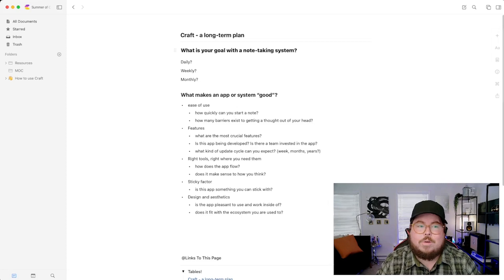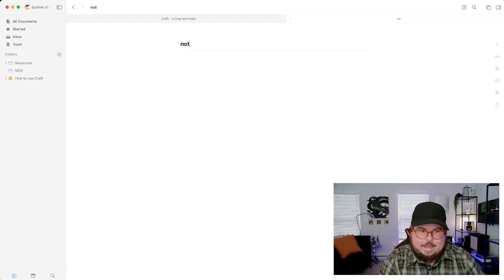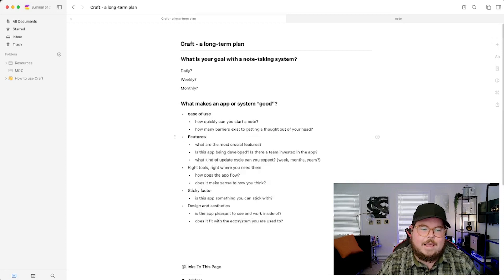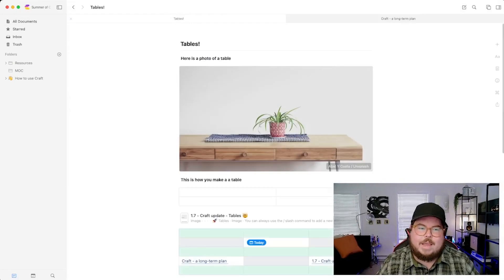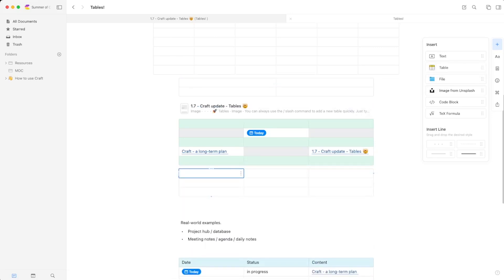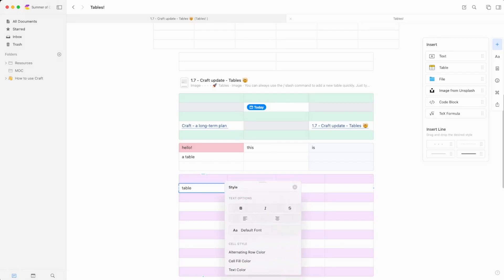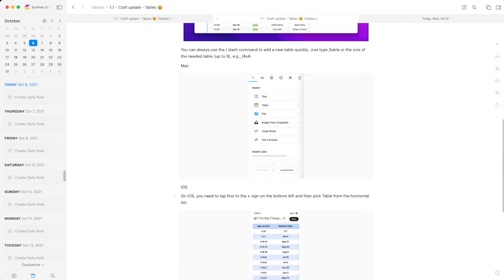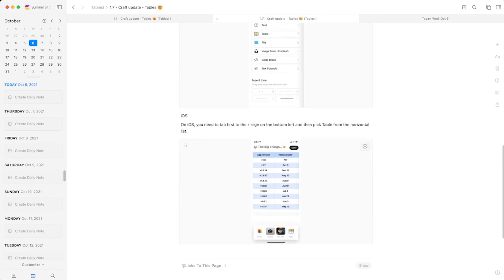Craft has tables!! // (Summer with Craft EP 5)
Tables are here, and they are great. Craft just keeps getting better and better.

In the final episode of the Summer with Craft series, we talk thought what it looks like to create a system for long-term productivity and then we dive into tables.